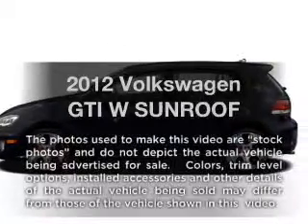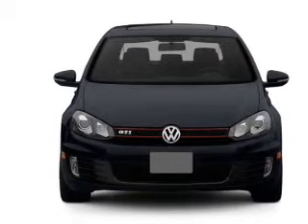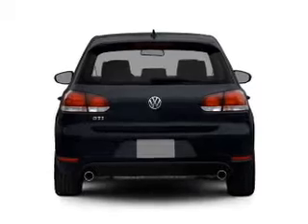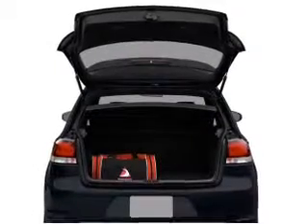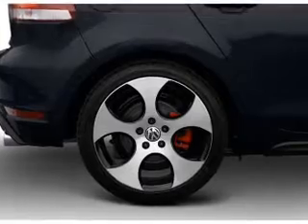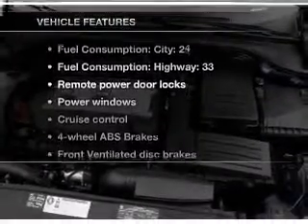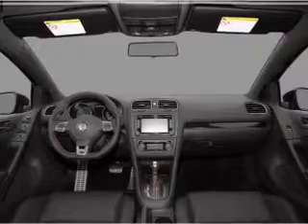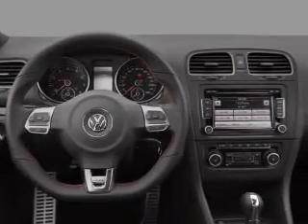2012 Volkswagen GTI - Richardson TX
Year: 2012
Make: Volkswagen
Model: GTI
Trim: W SUNROOF
Engine: 2.0 liter inline 4 cylinder 16 valve
Transmission: 6-Speed Automatic with Auto-Shift
Color: Deep Black Pearl Metallic
Mileage: 0
Address:
300 N. Central Expressway